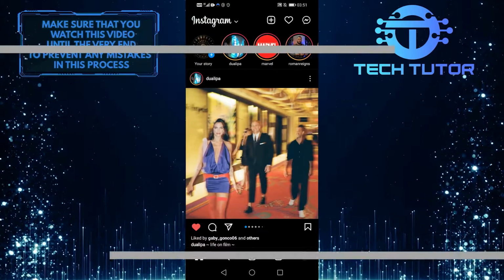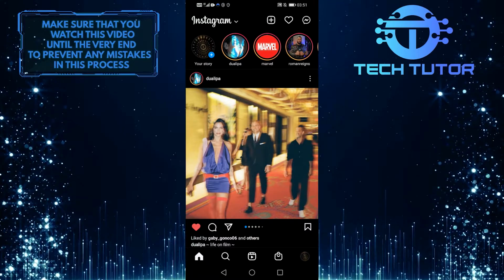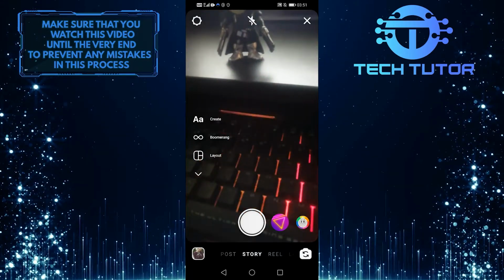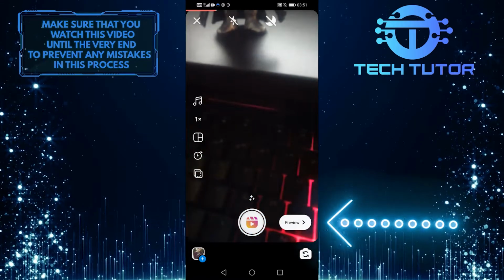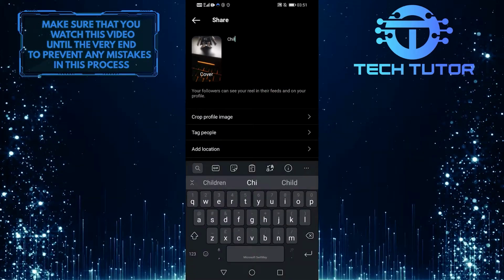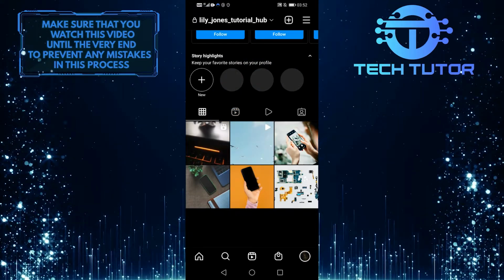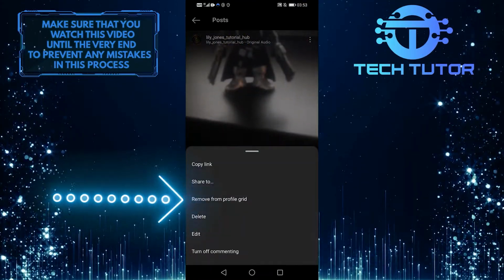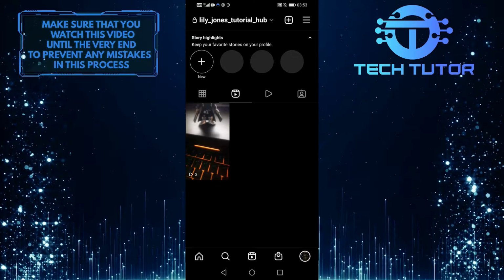How To Show Reels In Instagram Profile Grid | Step By Step Tutorial (2022)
Are you looking for a way to show off your work on Instagram? If so, check out this video to learn how to add reels to your profile grid. This easy-to-use feature will help you share your content with the world and get more followers. So what are you waiting for? Watch the video and start using reels today!